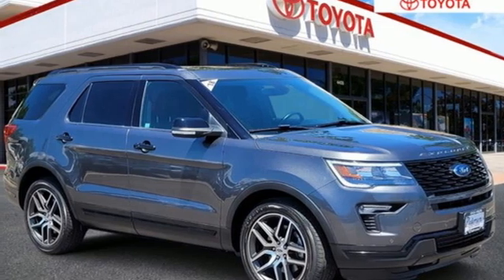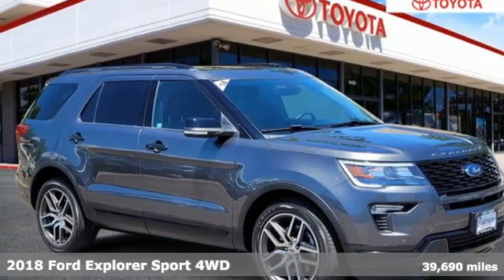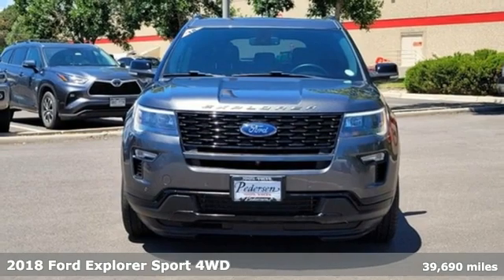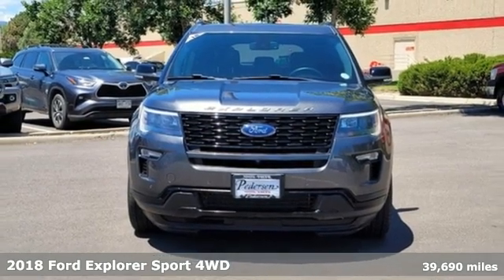Used 2018 Ford Explorer Fort Collins Loveland, CO N3844A - SOLD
Year: 2018
Make: Ford
Model: Explorer
Trim: Sport
Engine: 6 3.5 L
Transmission: Automatic
Color: Magnetic
Interior: Ebony Black
Mileage: 39690
Stock #: N3844A
VIN: 1FM5K8GT8JGA68047
Priced below KBB Fair Purchase Price! CARFAX One-Owner. Odometer is 24094 miles below market average!Awards:* 2018 KBB.com 10 Most Awarded Brands * 2018 KBB.com Brand Image Awards4WD.

Address:
4455 S. College Ave